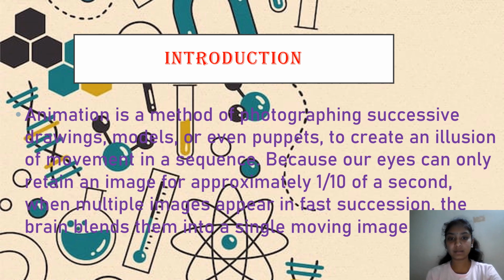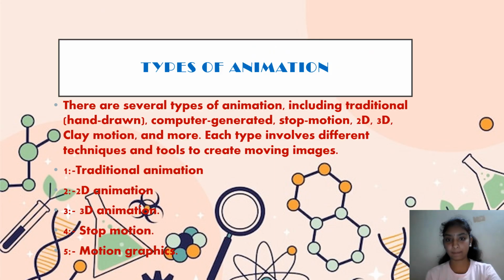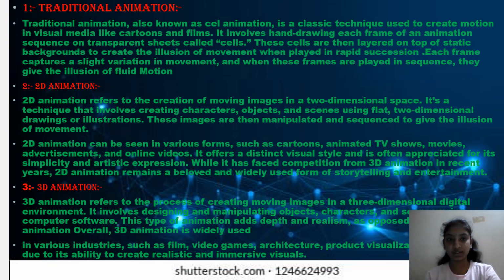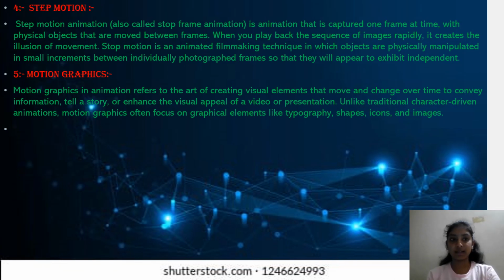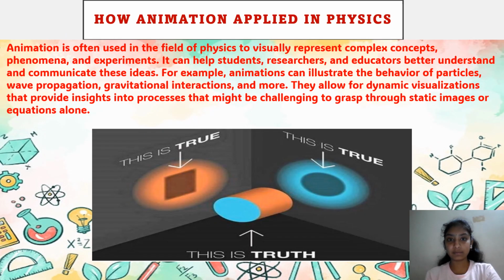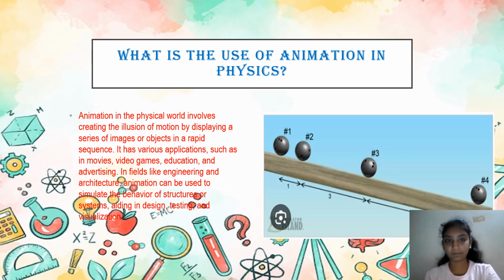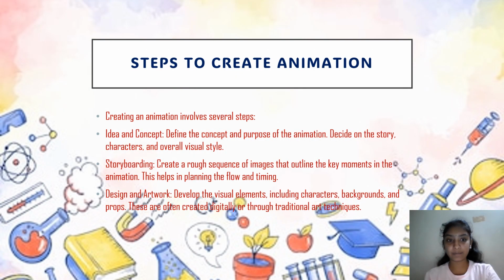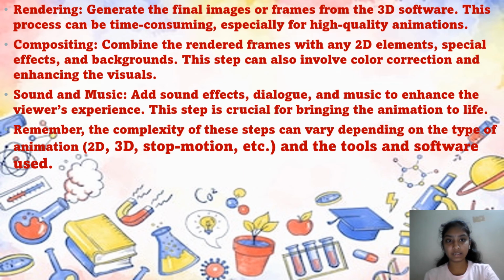PHYSICS IN ANIMATION